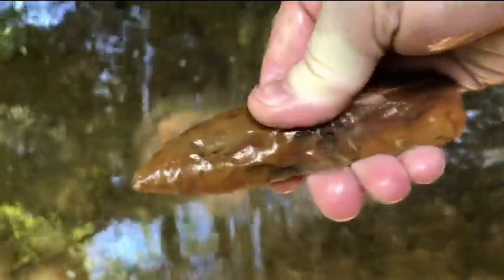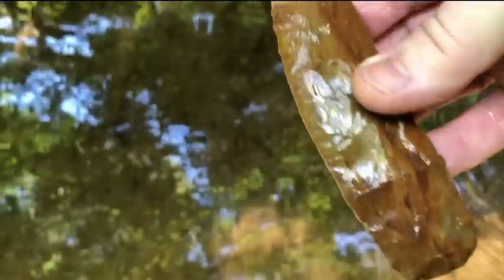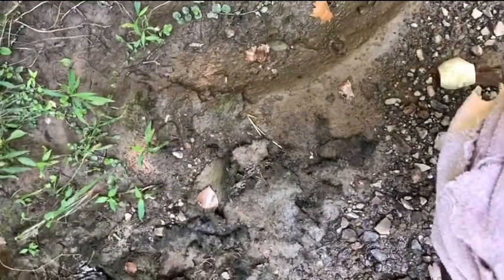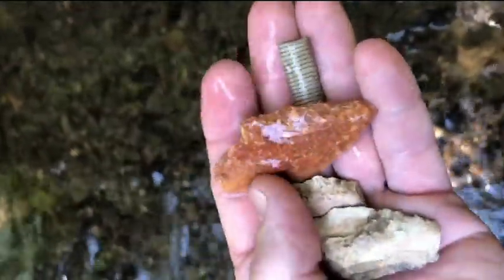SUMMER 2022 ILLINOIS ARROWHEAD HUNTING